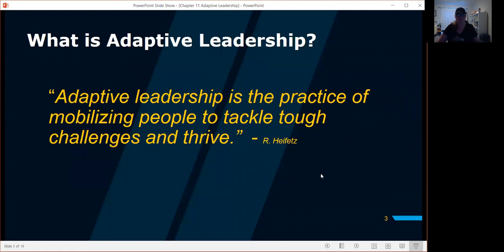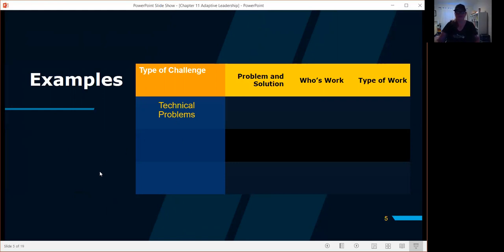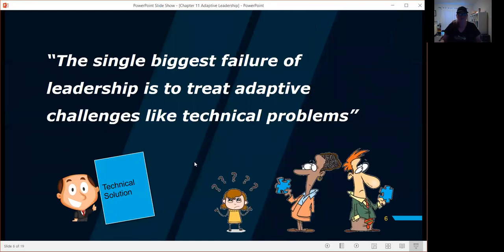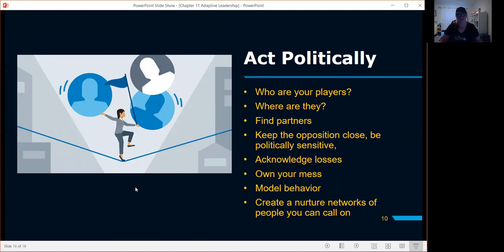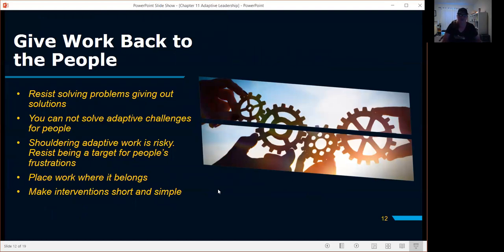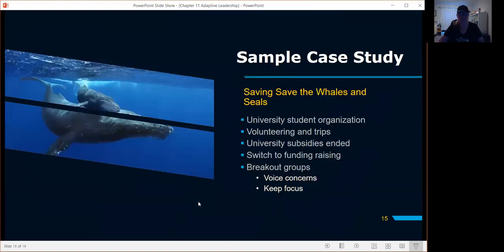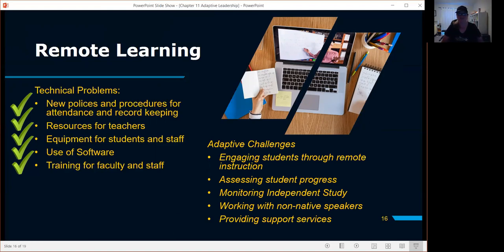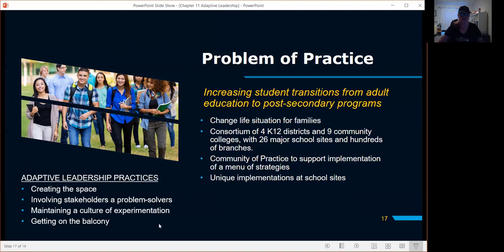Chapter 11 Adaptive Leadership